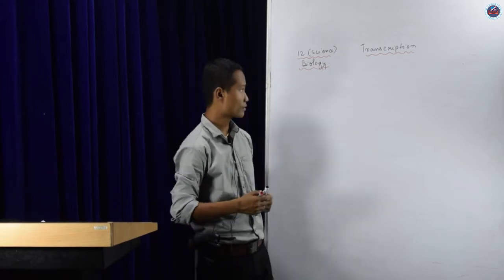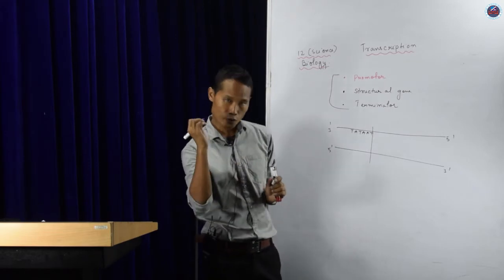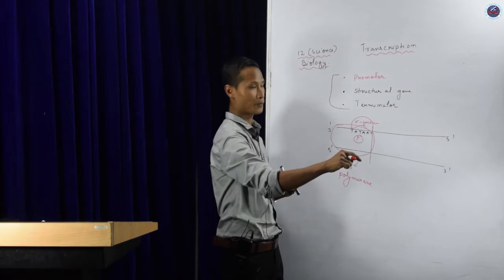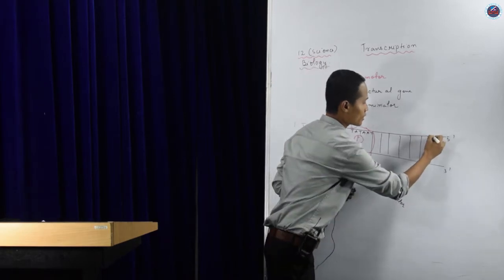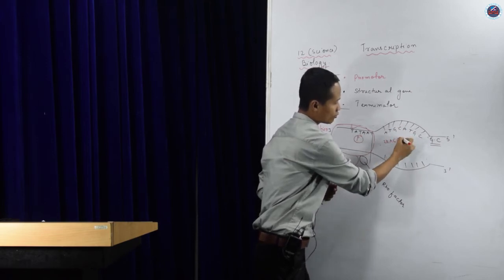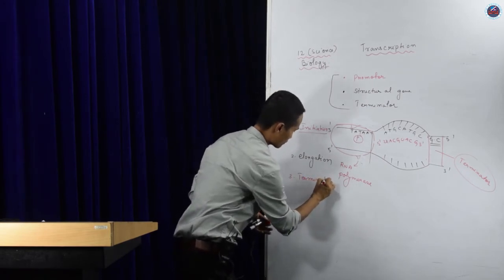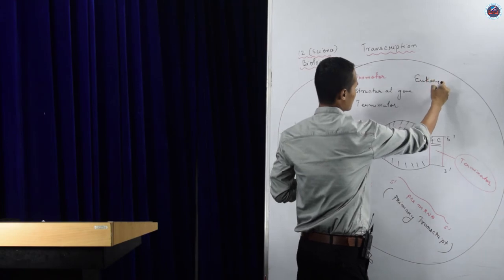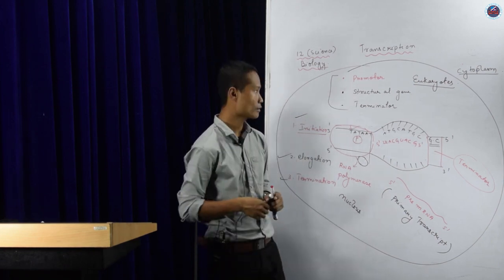XII Bio - Transcriptional Unit & Structure of tRNA I Part 8 of Ch 6: Molecular Basis of Inheritance